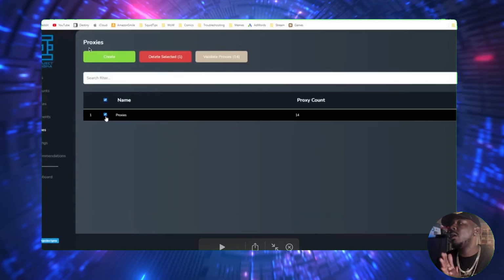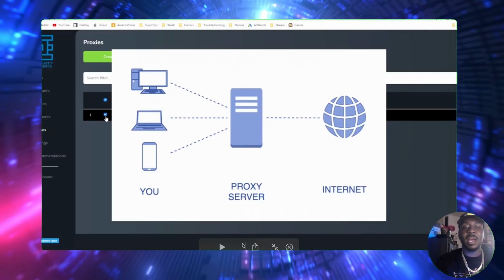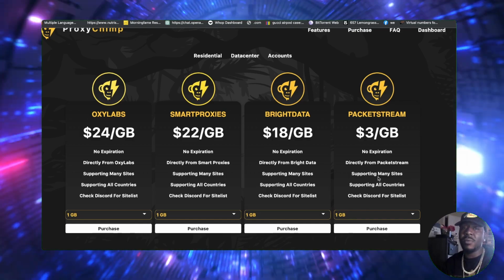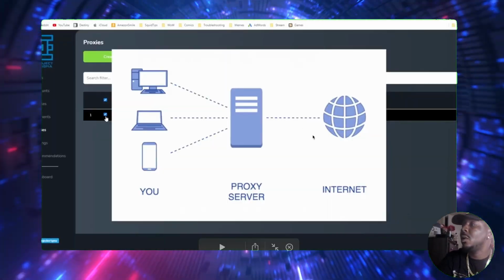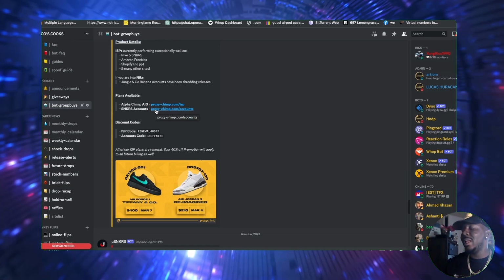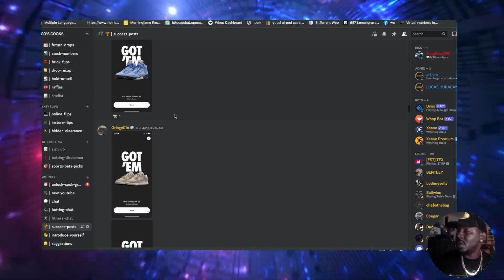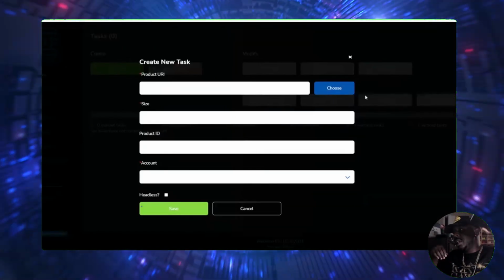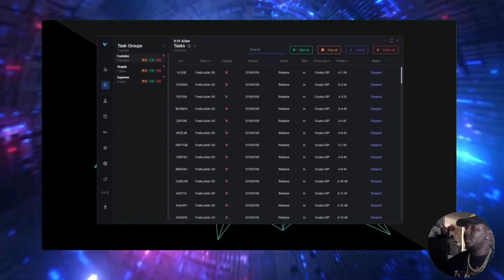The Ultimate Beginners Sneaker Botting Explained Guide ( INSIDE BOT)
Waddup Gang! Today i bust open a sneaker bot to show you how to sneaker bot and what all you would need. We talk about sneaker bot proxies, tasks and alot more! Sneaker reselling is possible, and very much alive! This is sneaker bots explained